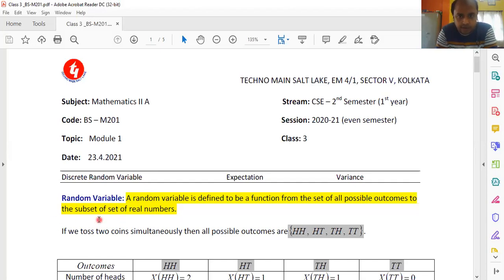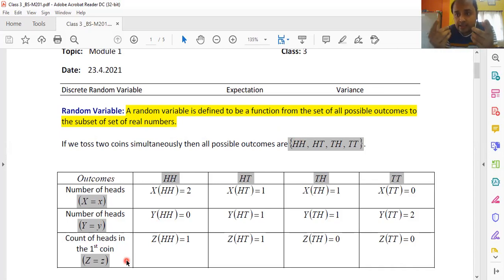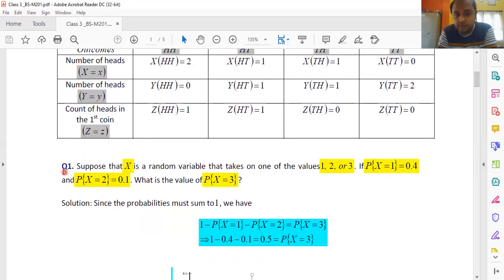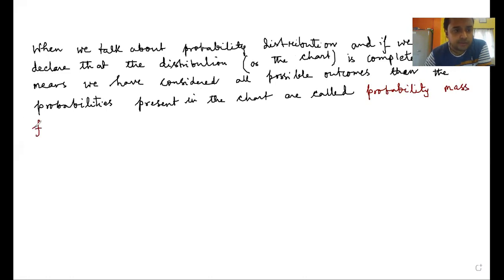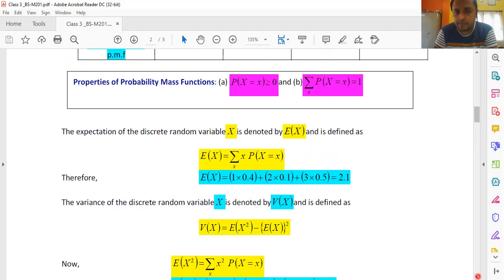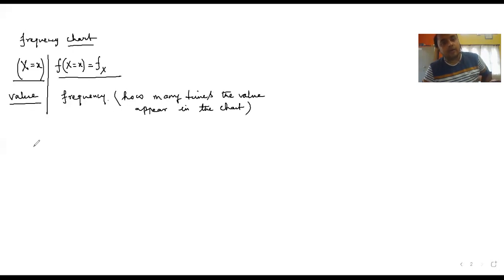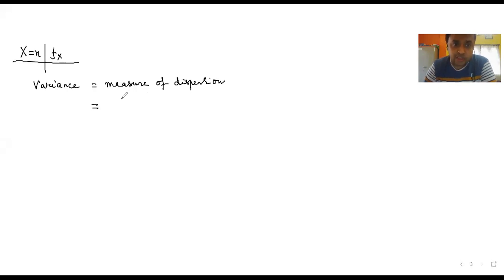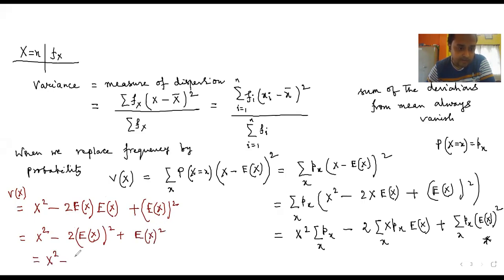Introduction to Random Variable (discrete) (part 1)